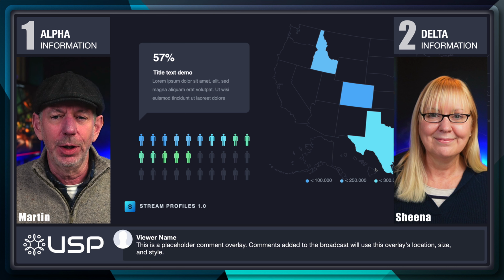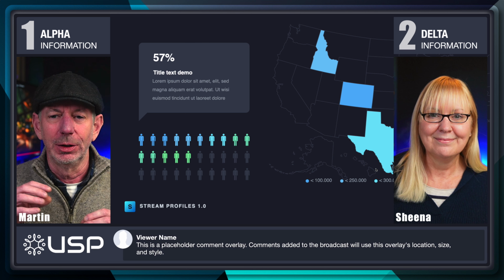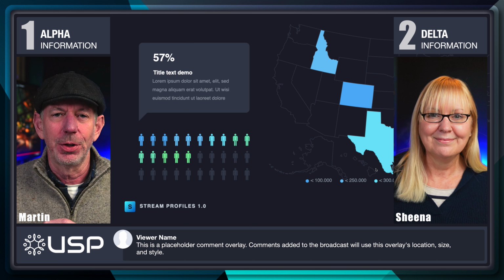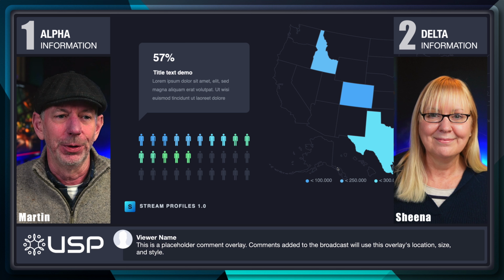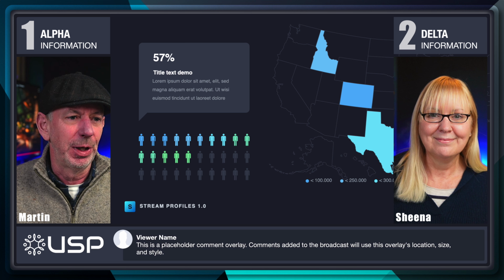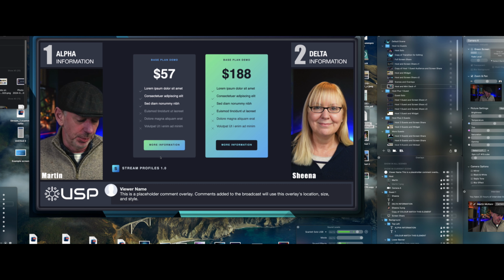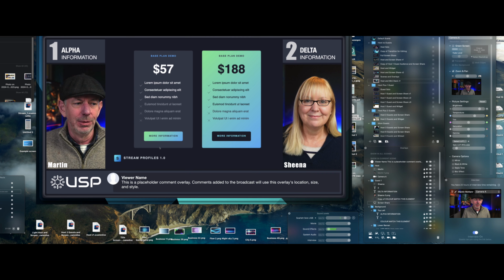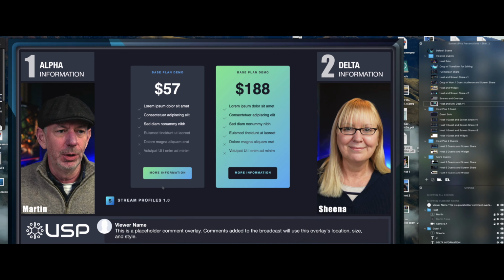Dynamic Virtual Presentations with an Ecamm Mini Deck Technique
Streamline your video presentations with mini decks! This video unveils a clever technique for creating visually engaging streams by seamlessly integrating live cameras and slide decks within Ecamm.

You'll discover how to:

Craft a compact "mini deck" layout, strategically positioning your slides alongside live camera feeds.Elevate your screen real estate by layering cameras atop your deck for a professional multi-view setup.Effortlessly advance through slides while maintaining an interactive on-camera presence.Customize scene arrangements to accommodate multiple guests alongside your content.